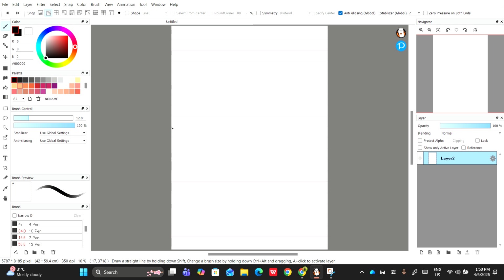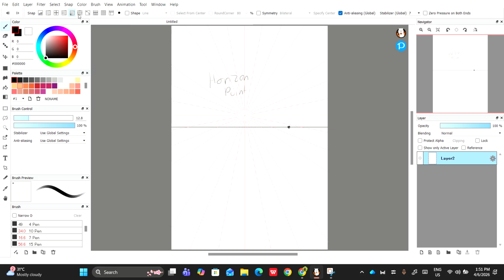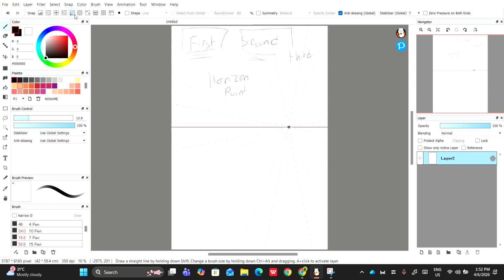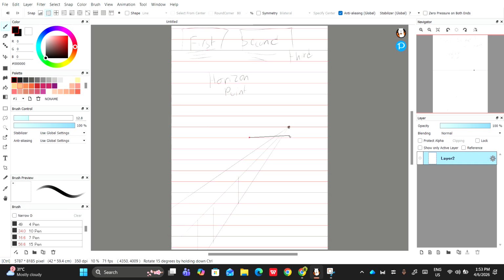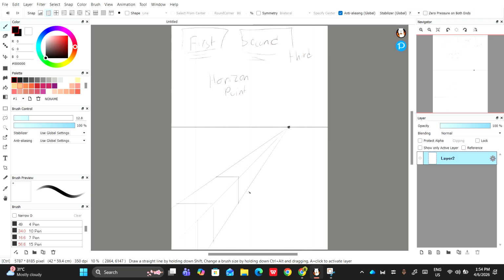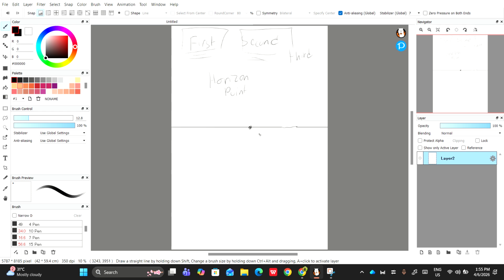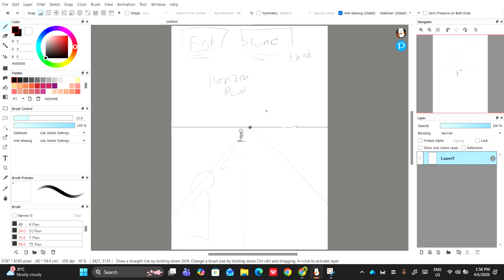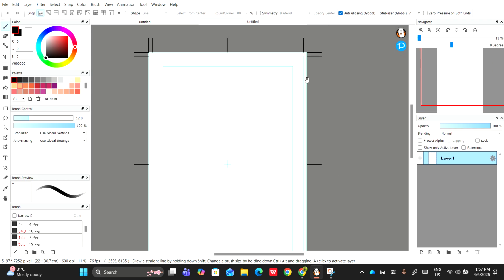How to draw basic perspective (One point perspective)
A tutorial on how to draw perspective manga tutorial